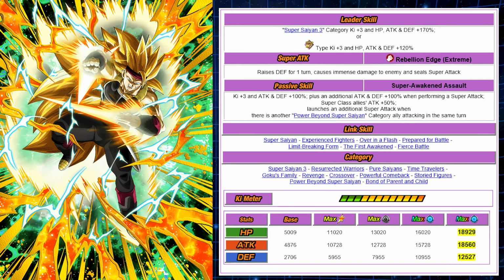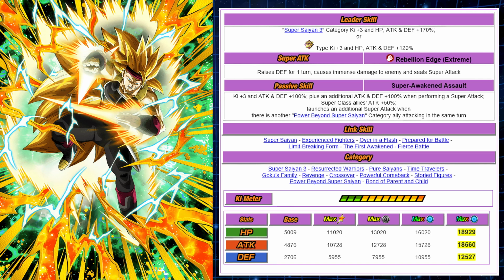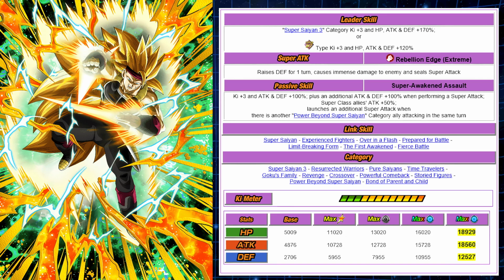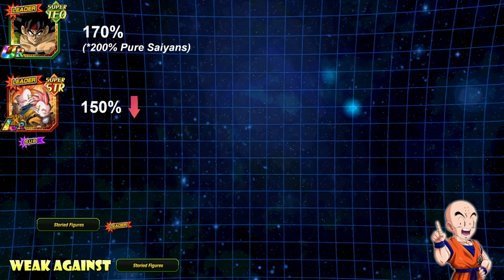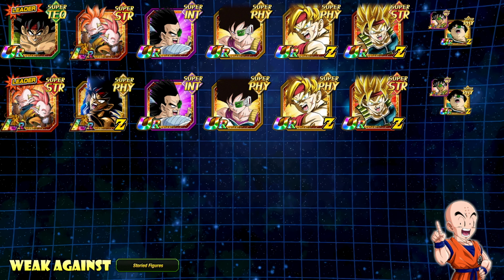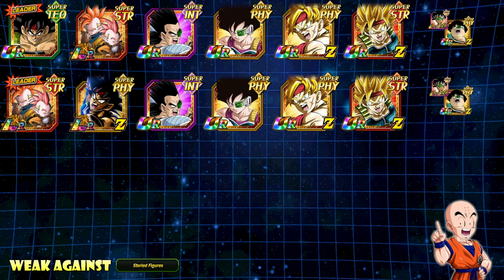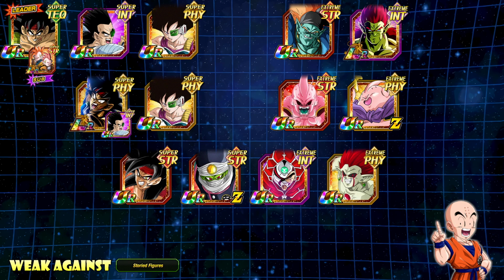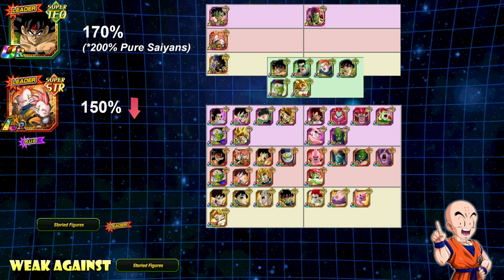HOW TO BEAT SSJ3 BARDOCK EXTREME Z BATTLE + TEAMS + BREAKDOWN! | Dragon Ball Z Dokkan Battle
HOW TO BEAT SSJ3 BARDOCK EXTREME Z BATTLE + TEAMS + BREAKDOWN!